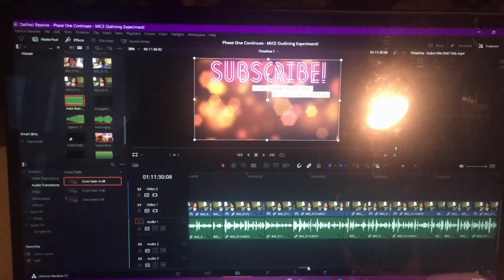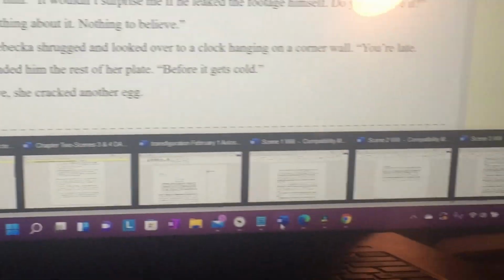MICE Outlining Experiment and Starting the Re-Read of my Novel--M.E.L Phase One!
Today we are experimenting with the MICE outlining method to re-outline my novel and start the re-read of my novel! This means we are coming close to the end of M.E.L phase one. So where am I in my rewriting/revising journey? I guess you'll have to watch to find out. ;)

Chapters:
0:00- Organizing my desk and opening the Logitech Popkeys Mechanical Keyboard!
1:38- What is the MICE outlining method?
2:35- Why am I trying this outlining method?
2:58- One Week Later...
3:50- Working Writer Livestreams and What I got done this week.
4:01-What my MICE spreads look like and how they worked for me!
5:31-Creating a brand new scrivener. Introducing A Dance of Shadows Draft 3.5
6:42-Starting the re-reading process!!
8:23-Where am I now in the re-reading process?
8:55- New project coming this April!
10:45- Closing Statements!